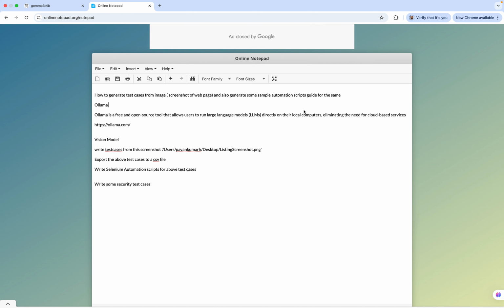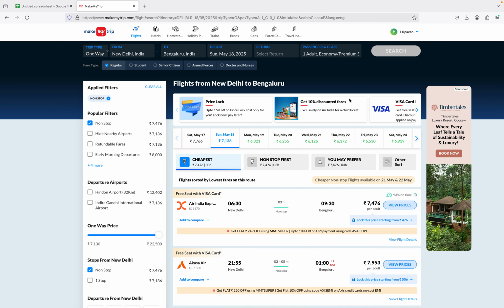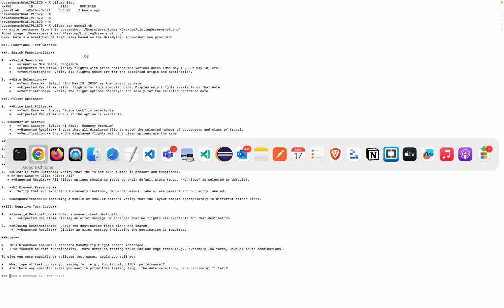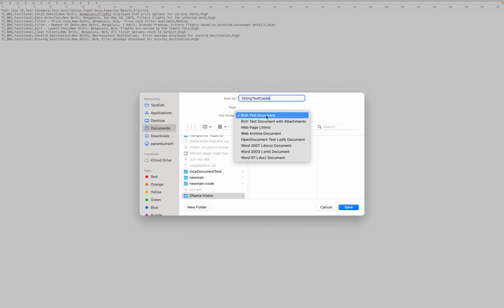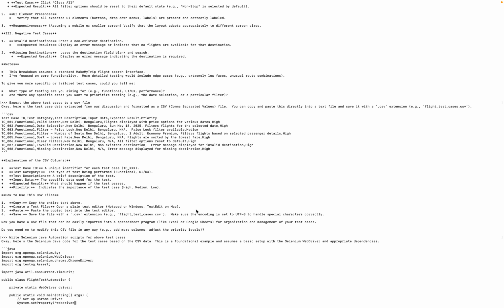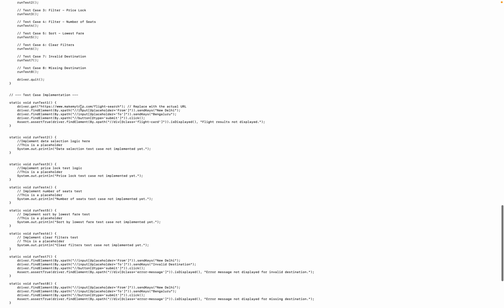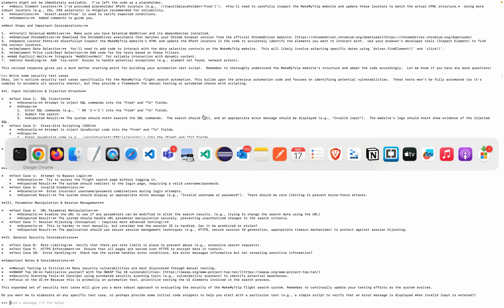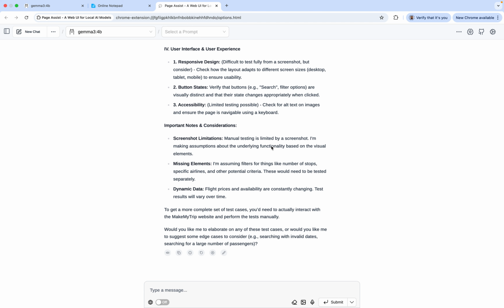Generate test cases from image ( screenshot of web page) and automation scripts guide for the same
How to generate test cases from image ( screenshot of web page) and also generate some sample automation scripts guide for the same

Write testcases from this screenshot locally using Ollama and  vision LLM Models
Export the above test cases to a csv file
Write Selenium Automation scripts for above test cases
Write some security test cases etc
Use Chrome Extension to integrate with LLM Models running locally

Generate Automation test scripts using AI agent and LLM models locally